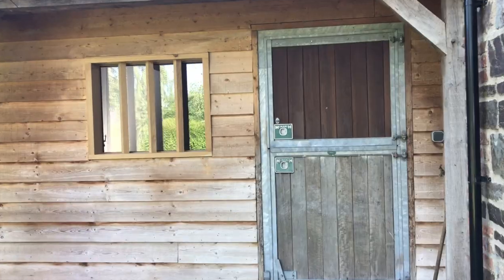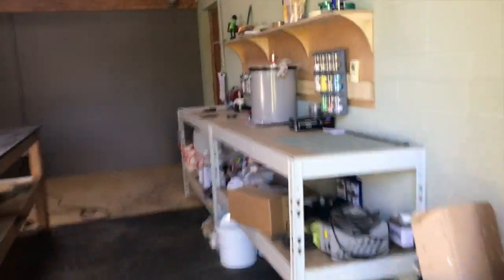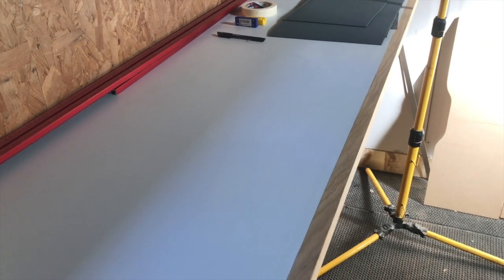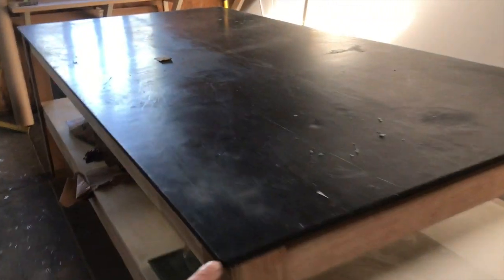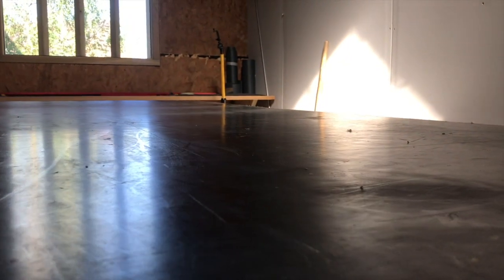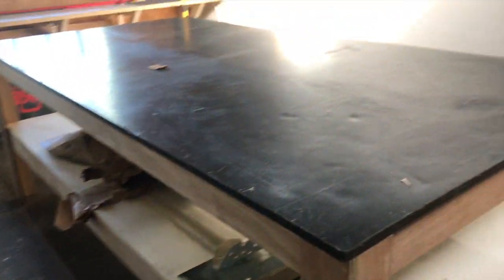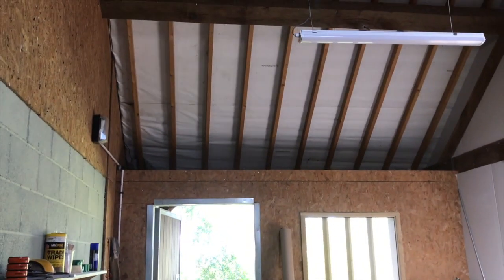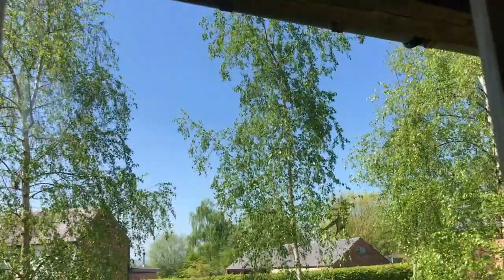Resin shop p2 quick update